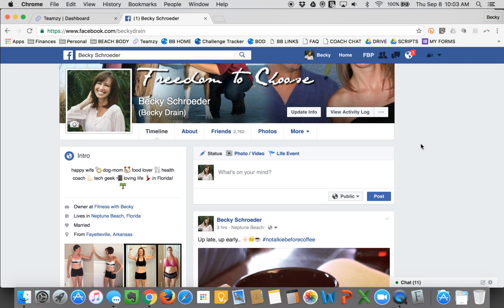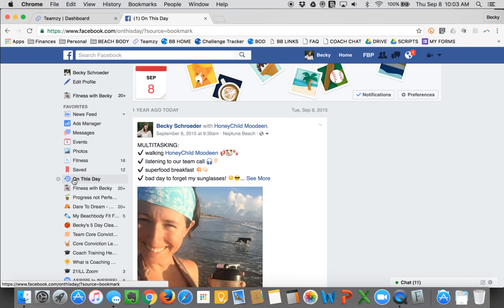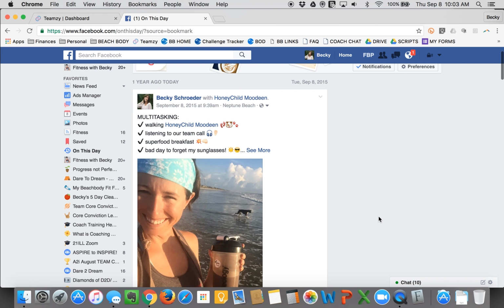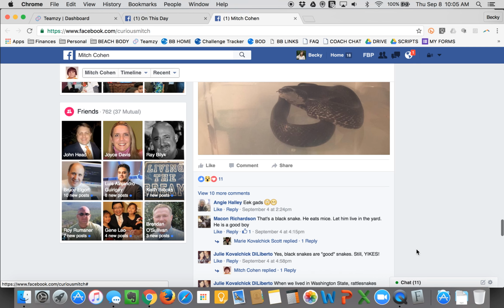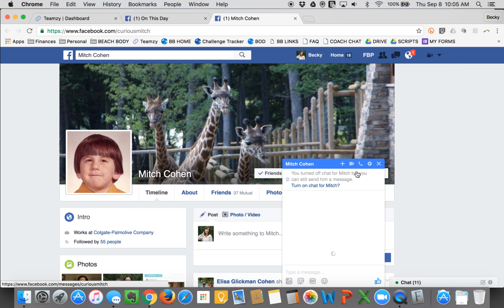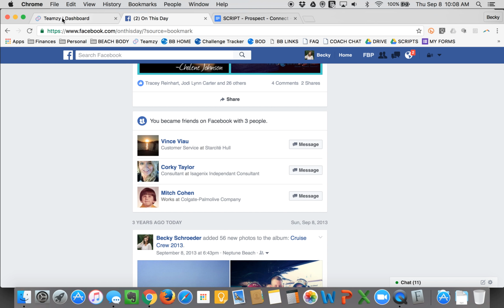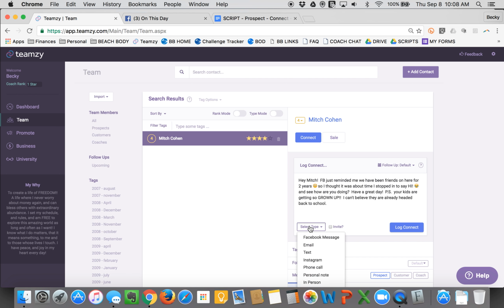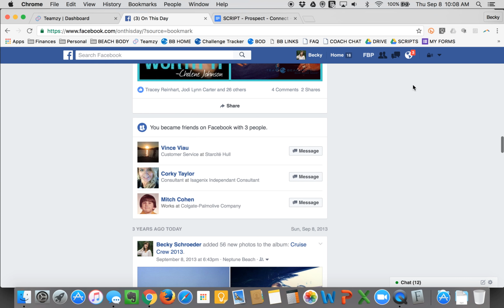Coach Training - Power Hour - Connect - On This Day - Step 1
Power Hour - Connect
Use the ON THIS DAY feature of Facebook to meaningfully connect with friends you met years ago, and to interact with friends to have seen your posts but maybe you haven't talked to in a while!